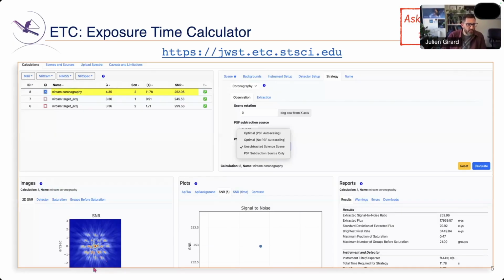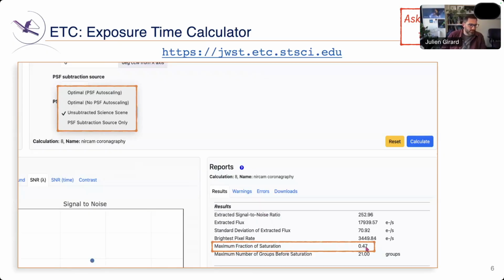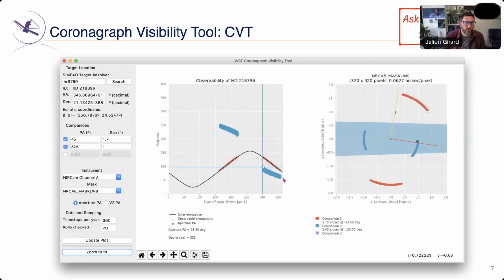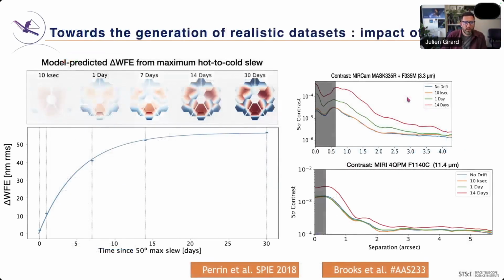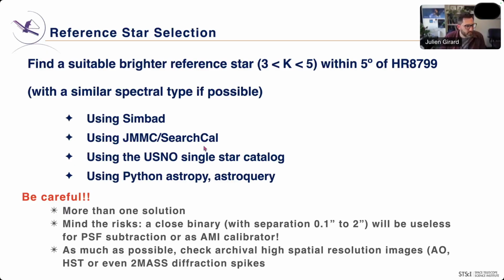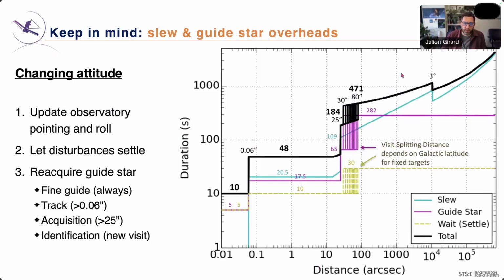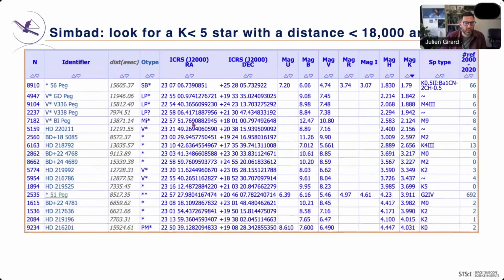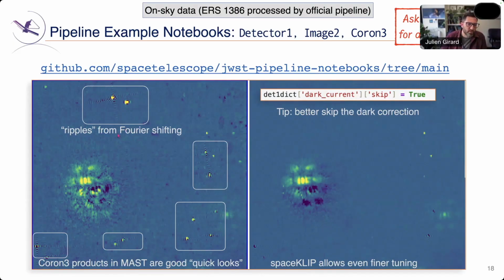Observing Strategies & Proposal Preparation: NIRCam from JWebbinar 40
This video from JWebbinar 40, “NIRCam and MIRI Coronagraphy,” discusses observing strategies and proposal preparation for NIRCam. This is the second video in the series. The other videos are:

1. JWST Coronagraphy: Overview, Science Highlights & Capabilities
3. Working with MIRI Coronagraphs
4. spaceKLIP Overview